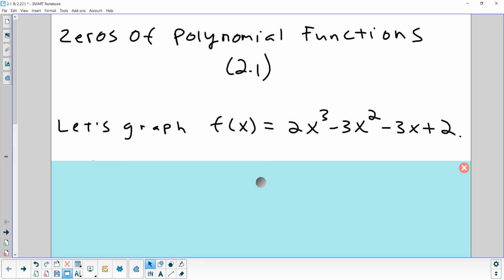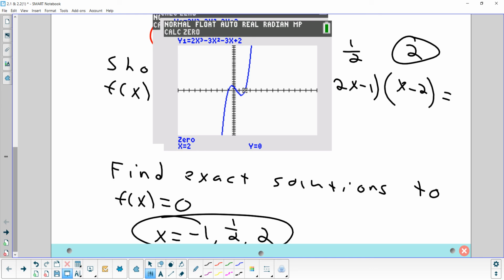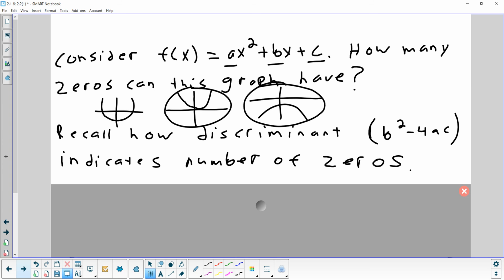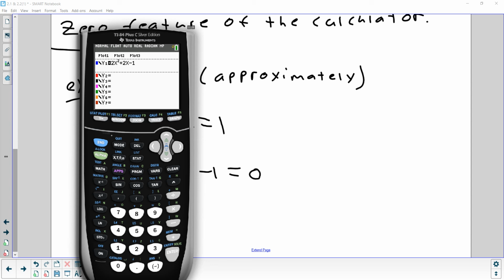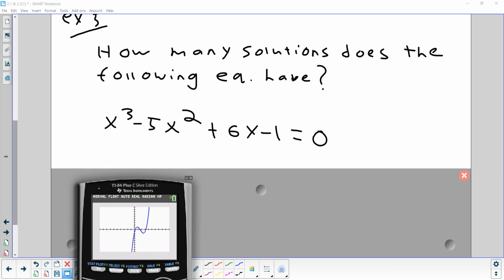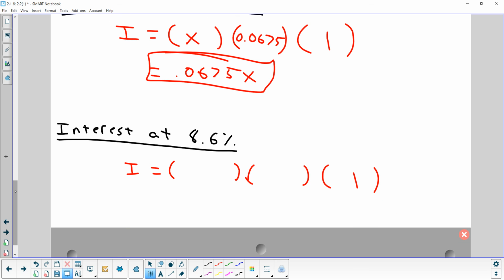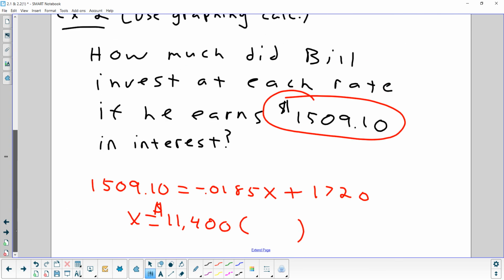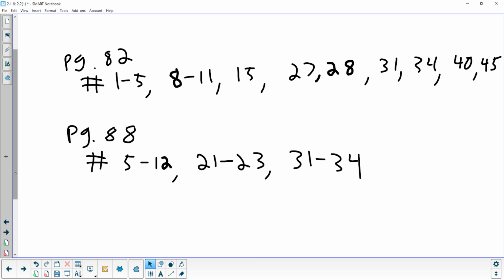2.1 & 2.2(1) Zeros of Polynomial Functions & Finding Complete Graphs 9-20-21